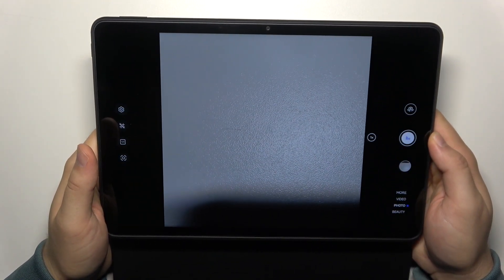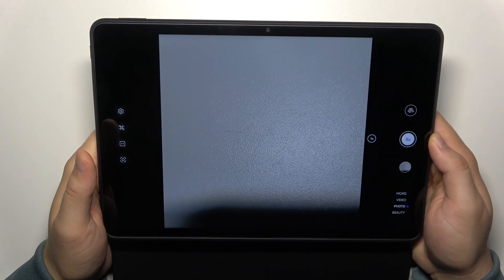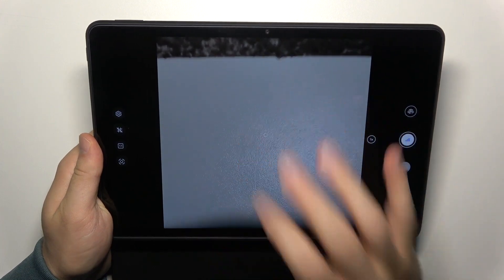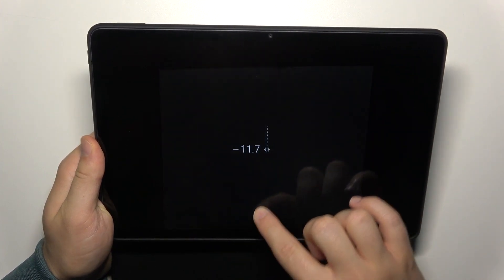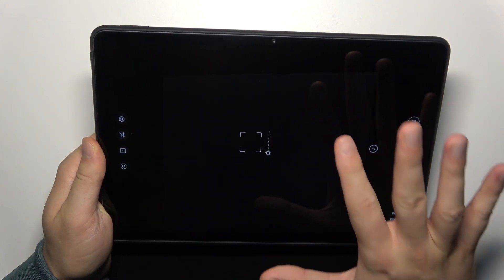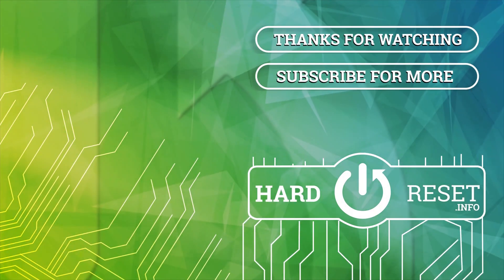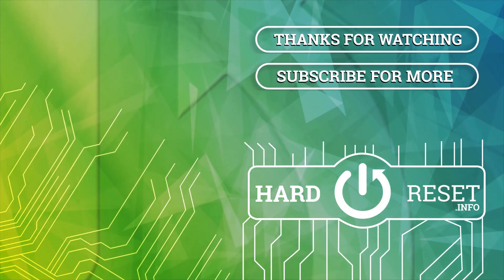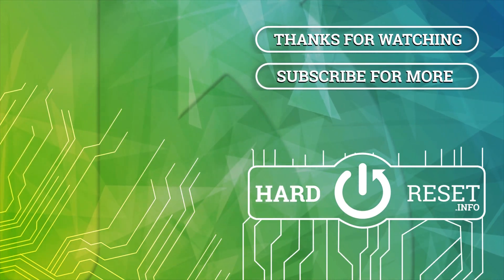How to Change Camera Brightness Level in Huawei MatePad 11.5?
Enhance your photography skills with your Huawei MatePad 11.5 by learning how to adjust the camera's brightness level. In this user-friendly tutorial, we'll guide you through the process of modifying the camera's exposure settings, allowing you to capture the perfect shot, whether it's in low-light conditions or bright environments. Join us as we explore how to change the camera brightness level on your Huawei MatePad 11.5 for stunning photos.

How to open the camera app on Huawei MatePad 11.5?
How to access the camera settings for adjusting brightness on Huawei MatePad 11.5?
How to manually adjust the camera's brightness level for optimal exposure on Huawei MatePad 11.5?
How to fine-tune the camera's exposure settings, including ISO and shutter speed, on Huawei MatePad 11.5?